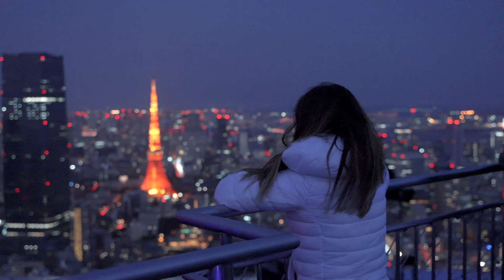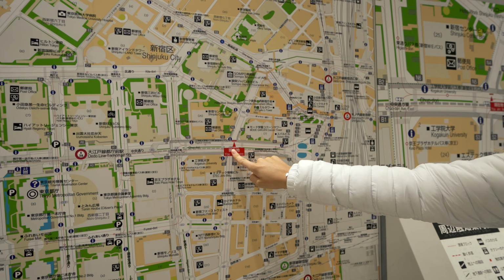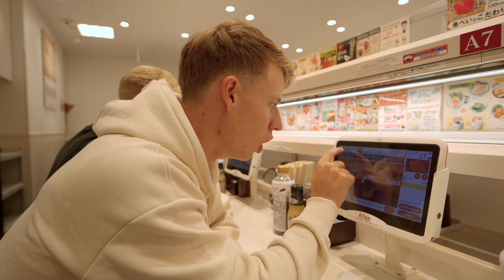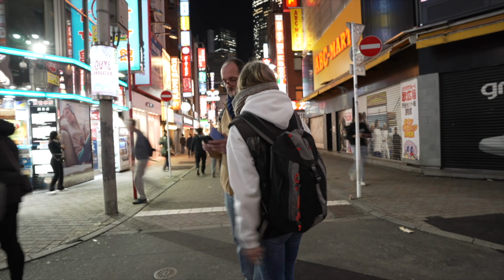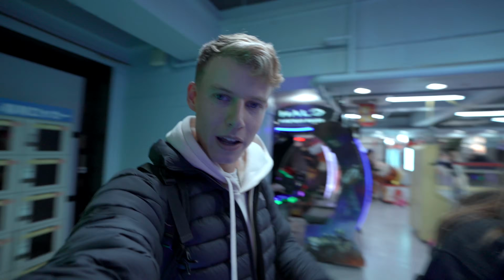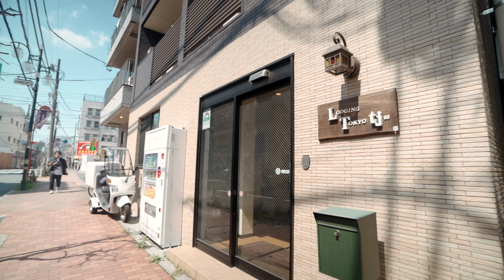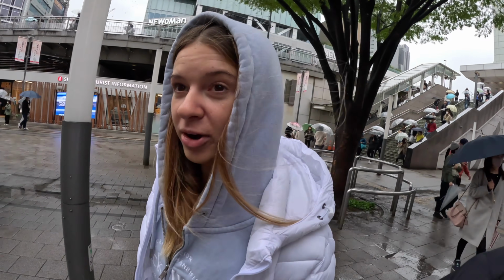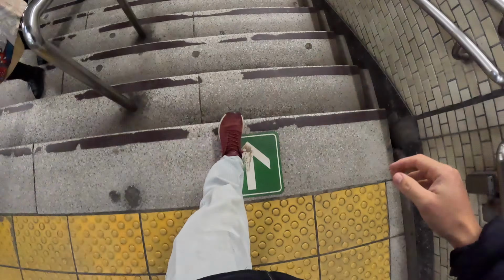TOKYO on a BUDGET - JAPAN is CHEAP 🇯🇵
CAN you BUDGET in Tokyo, Japan? a world expensive city? In this Tokyo vlog, we will show you all the tips and tricks to make you trip to Tokyo super affordable and don't worry we don't hold back on having lots of fun showing you the best things to do and of course eat too!

SUPPORT US! 💸

All the Products I use

KIT LIST

Filtered Water Bottle
My map on my wall
My Backpack *THIS IS THE BEST
My Drone
My camera
My Wide Angle lens
My all-around lens
My super-long lens
My Vlogging Camera
My microphone
My phone stabiliser
My 360 Camera
My waterproof bag